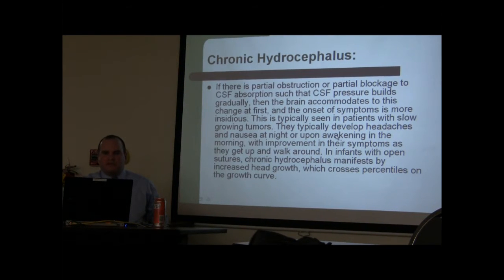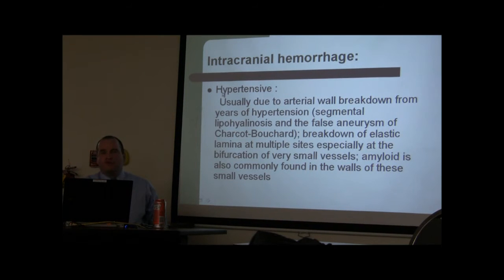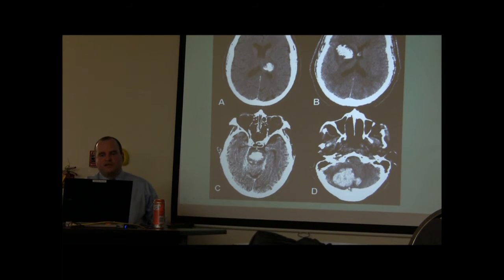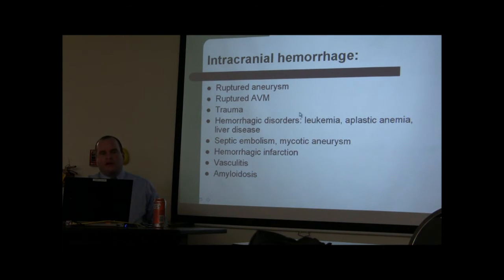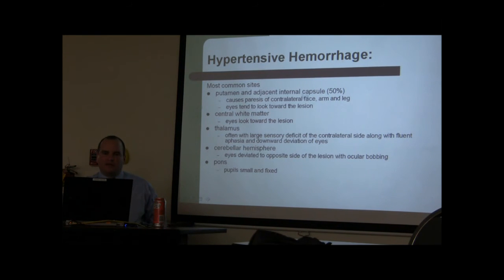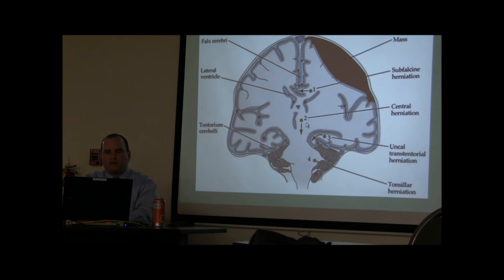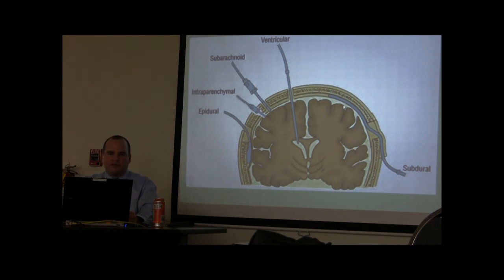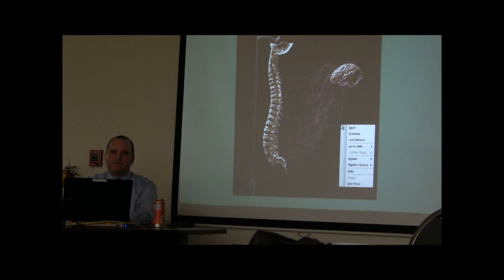neurosurgical emergency 2_2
Uploaded by HP MediaSmart